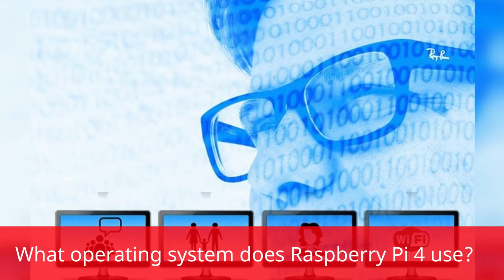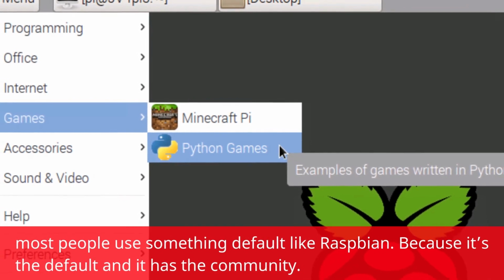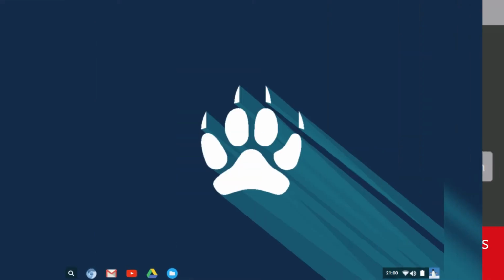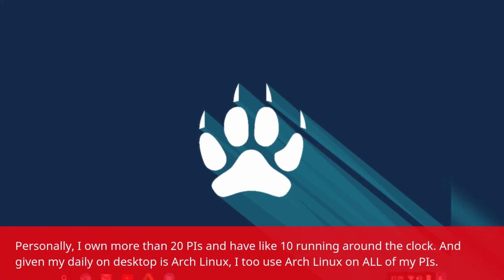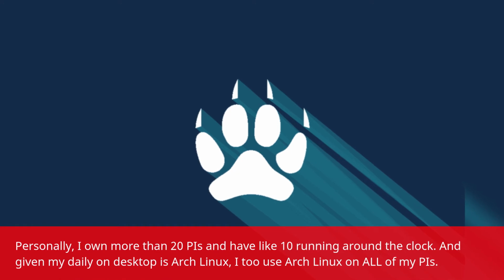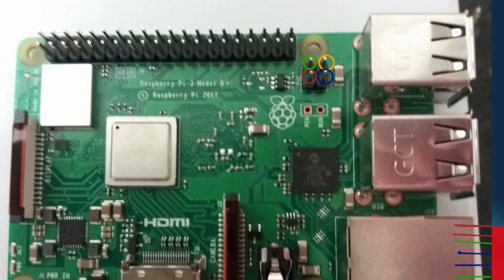What is the Raspberry Pi 4? Everything you need to know about the tiny, low-cost computer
What is the Raspberry Pi 4?

The Raspberry Pi Foundation has released a new version of its flagship model, the Raspberry Pi 4. In addition to the models that come with 2GB and 4GB of RAM, there's a new 8GB model. ... You'll be able to run applications that require more RAM, whether you use the Raspberry Pi to run a server or as a desktop computer.

What are the specifications of the Raspberry Pi 4?

The new Raspberry Pi 4 was released on June 24, 2019.

Specifications as

Broadcom BCM2711, Quad core Cortex-A72 (ARM v8) 64-bit SoC @ 1.5GHz
1GB, 2GB or 4GB LPDDR4-2400 SDRAM (depending on model)
2.4 GHz and 5.0 GHz IEEE 802.11ac wireless, Bluetooth 5.0, BLE
Gigabit Ethernet
2 USB 3.0 ports; 2 USB 2.0 ports.
Raspberry Pi standard 40 pin GPIO header (fully backwards compatible with previous boards)
2 × micro-HDMI ports (up to 4kp60 supported)
2-lane MIPI DSI display port
2-lane MIPI CSI camera port
4-pole stereo audio and composite video port
H.265 (4kp60 decode), H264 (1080p60 decode, 1080p30 encode)
OpenGL ES 3.0 graphics
Micro-SD card slot for loading operating system and data storage
5V DC via USB-C connector (minimum 3A*)
5V DC via GPIO header (minimum 3A*)
Power over Ethernet (PoE) enabled (requires separate PoE HAT)
Operating temperature: 0 – 50 degrees C ambient

* A good quality 2.5A power supply can be used if downstream USB peripherals consume less than 500mA in total.